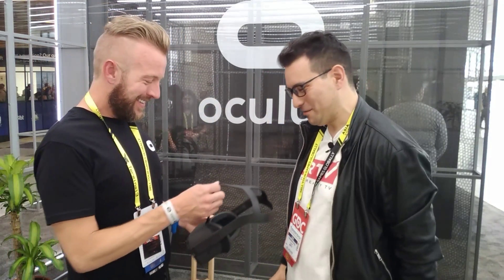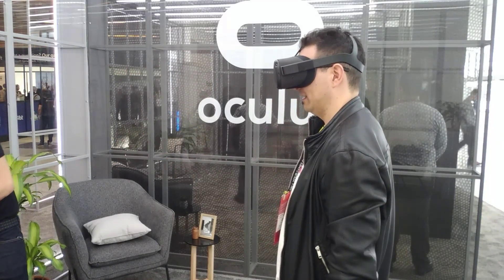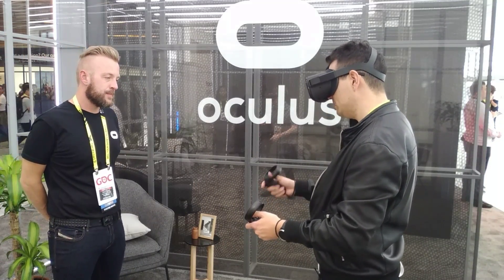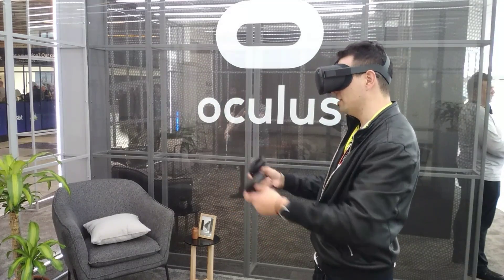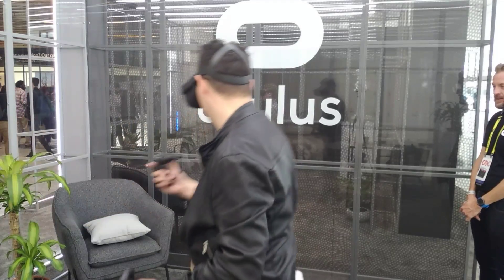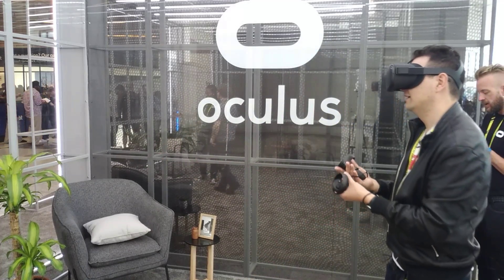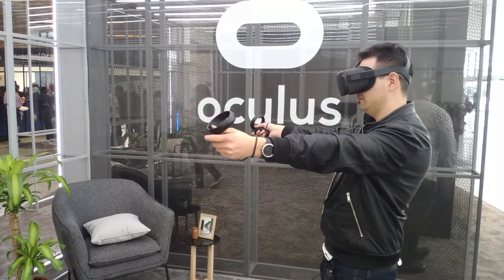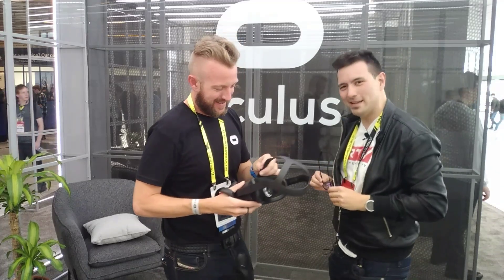GDC19: Oculus Quest - First Impressions Hands-On Review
I finally had the chance to go hands-on with the Oculus Quest! In this video you will see my first reactions when trying the device and at the end I will give you my first impression hands-on review of the Oculus Quest!

Corrections: The device has 4 cameras. And after another hands-on session with the device it seems that my first impression of the lower FOV was indeed caused by the glasses spacer!